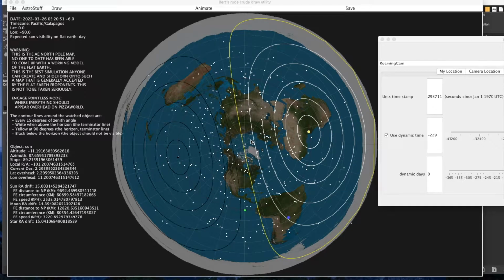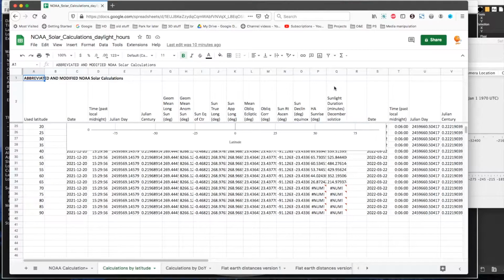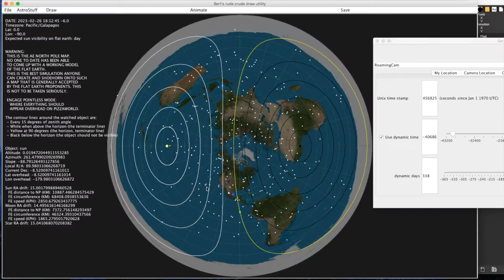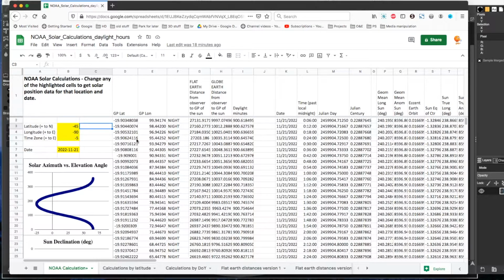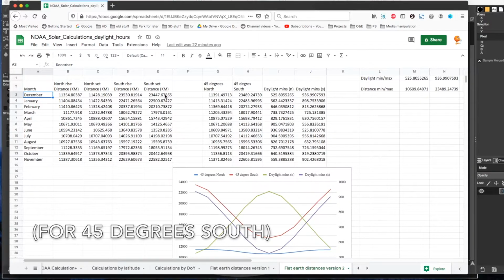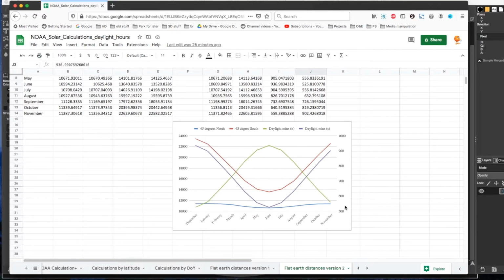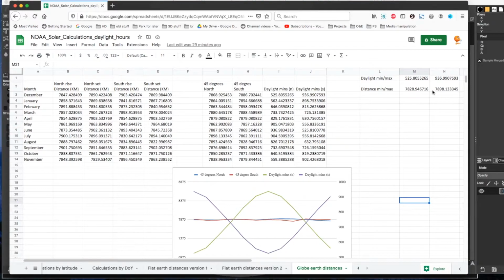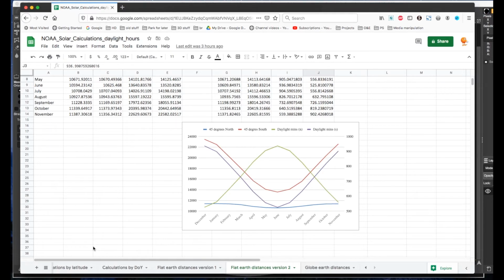Daylight hours are more evidence of a globe earth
If we compare daylight hours around the world and throughout the year, what does that show?. Why more evidence of a globe earth, of course.